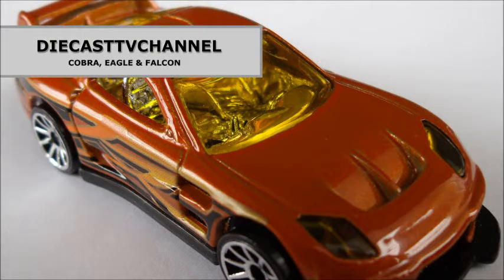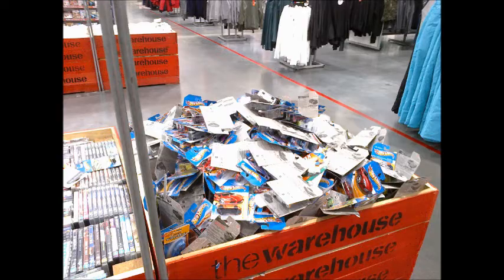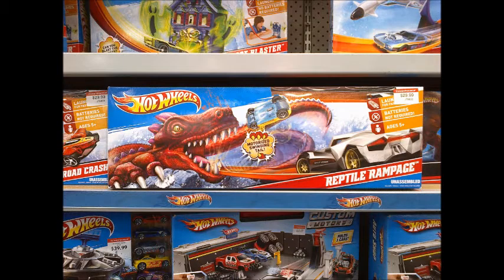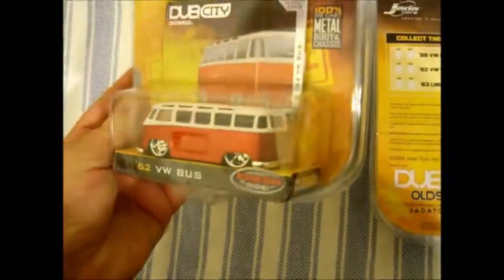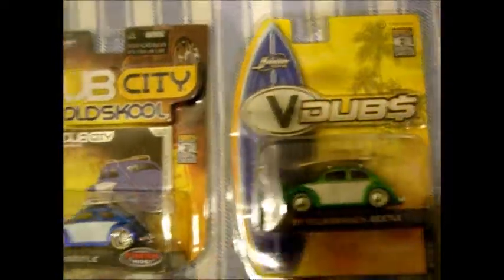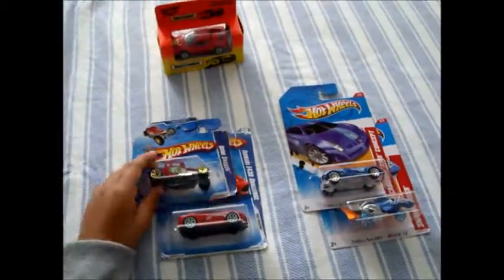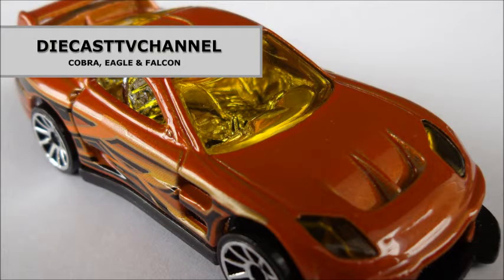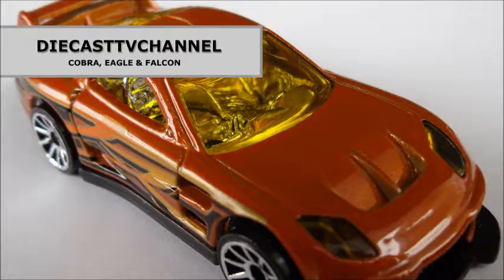DCTV Episode 35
In this episode Eagle reviews what's happening in store this week.  Cobra shares some 1:64 scale Jada VWs (thanks to TheMasterLoafer for the inspiration), and Falcon AKA "Little Loosifer" demonstrates his "loosifying" skills ; )